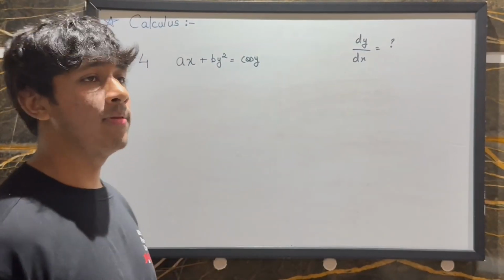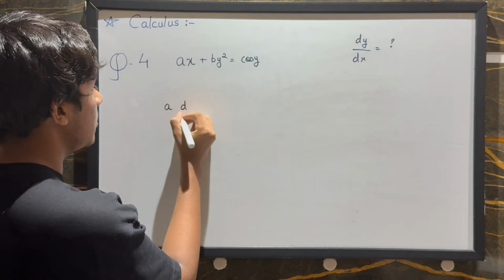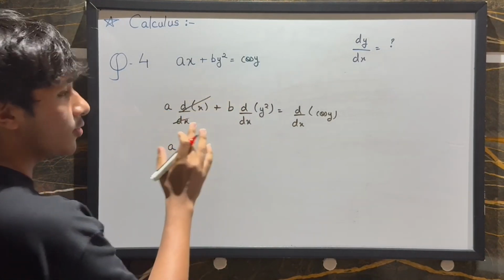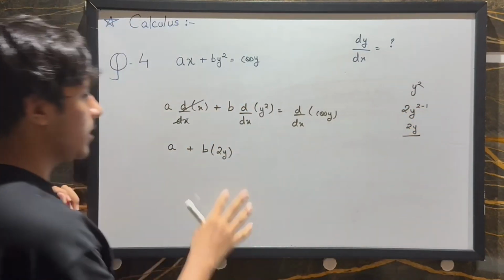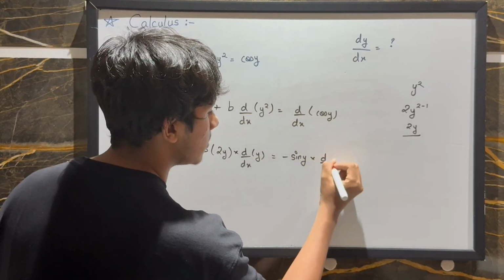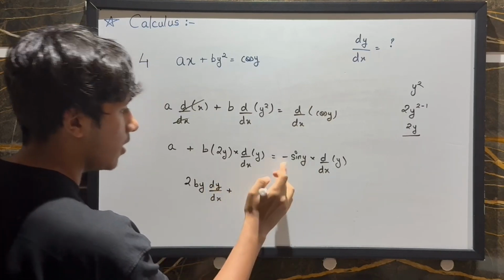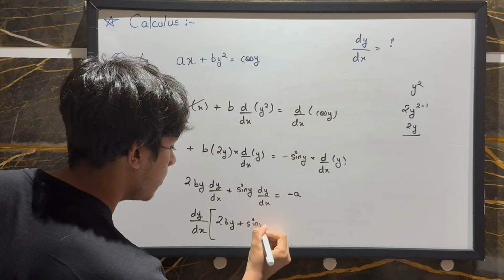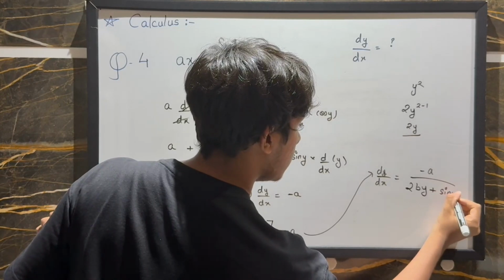Differentiation Questions Solved Step by Step.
Welcome to this complete guide on solving Differentiation questions

👇 Ask your doubts in the comments — I reply to all queries!